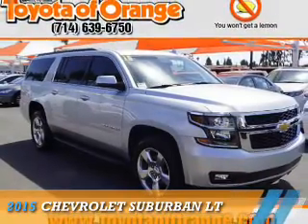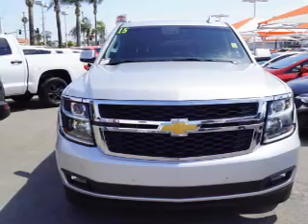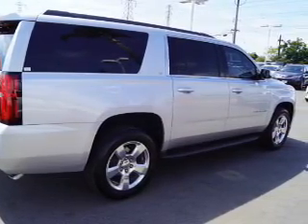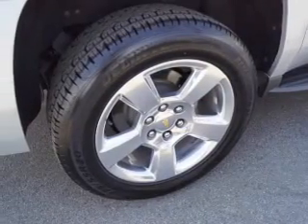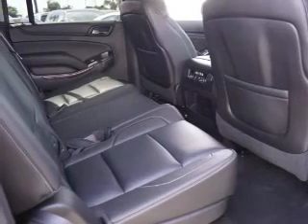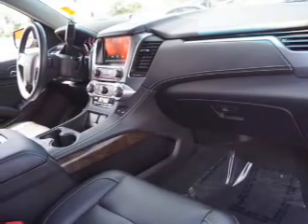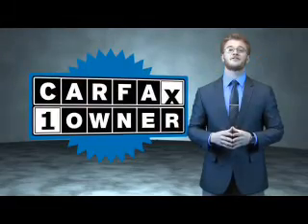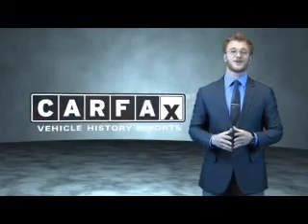2015 Chevrolet Suburban U17789 - Orange CA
Year: 2015
Make: Chevrolet
Model: Suburban
Trim: LT
Engine: 5.3 liter 8 Cylindercylinder 2WD
Transmission: Automatic
Color: Silver
Mileage: 38976
Address:
VIN:1GNSCJKC3FR625811